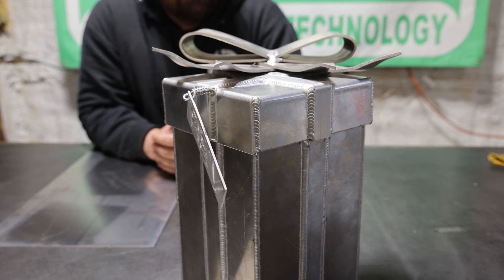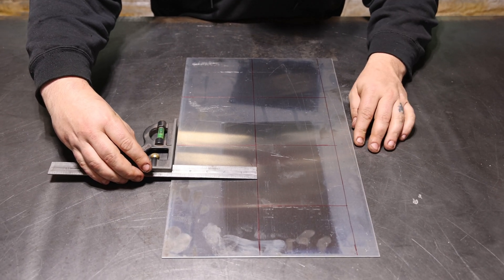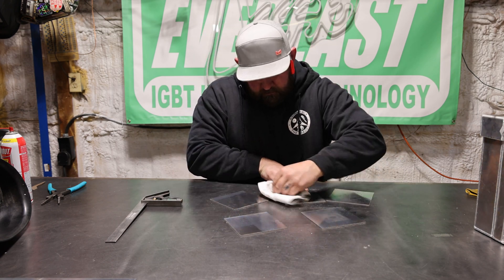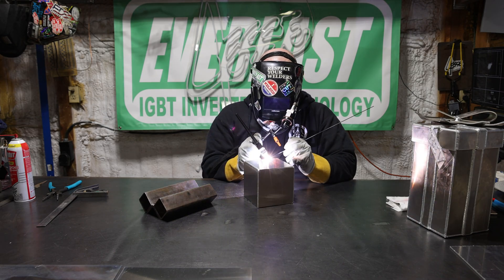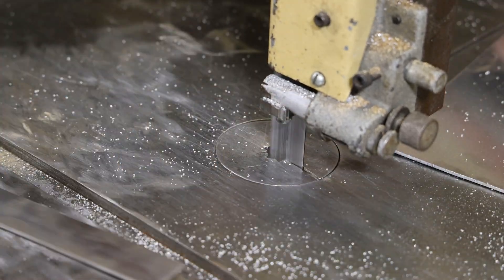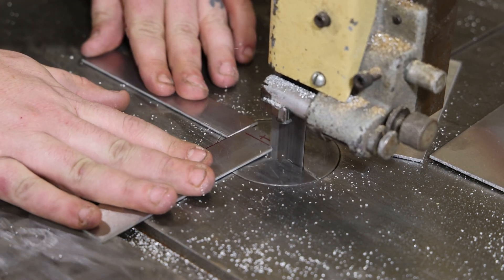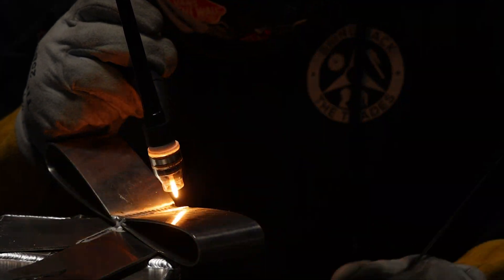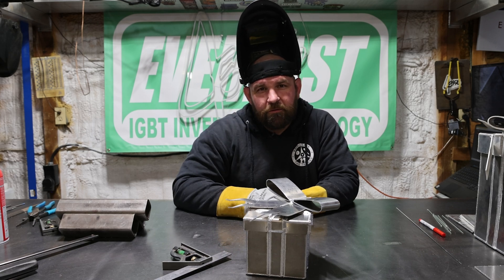Welding a Gift Box